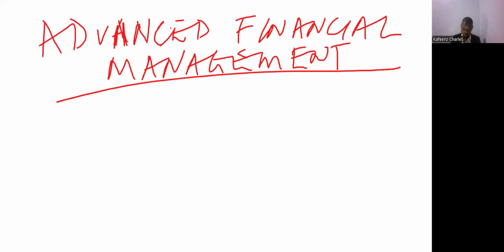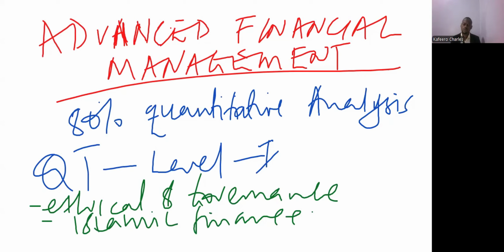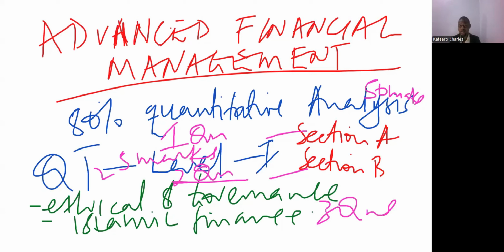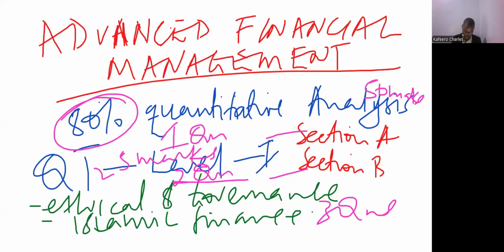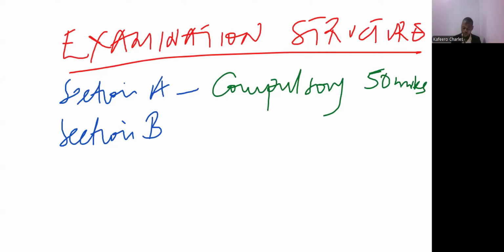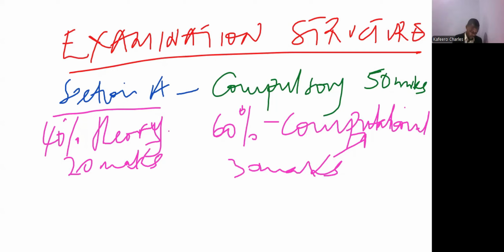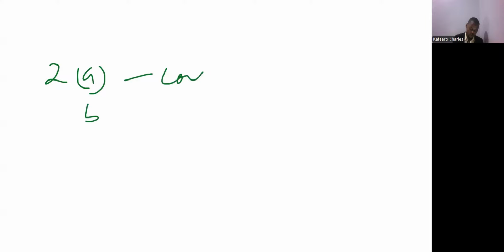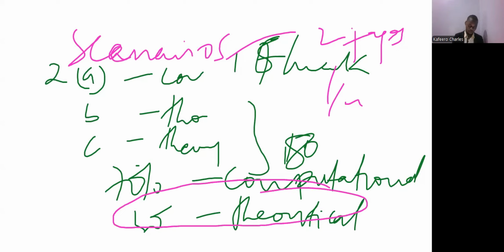EXAMINATION STRUCTURE FOR ADVANCED FINANCIAL MANAGEMENT PAPER (introduction part 1)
This is an introduction video about the ADVANCED FINANCIAL MANAGEMENT PAPER showing the composition of the paper interms of the numbers to be set and what you expect to find in the exam.